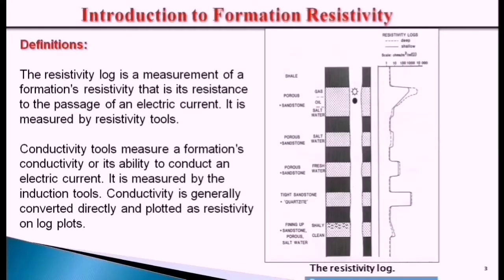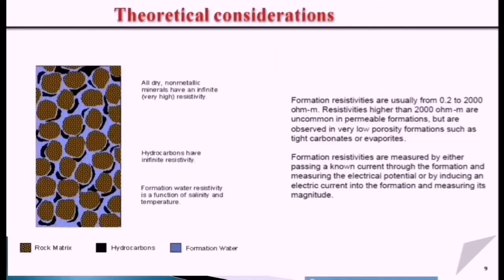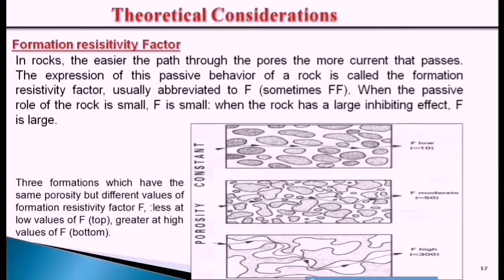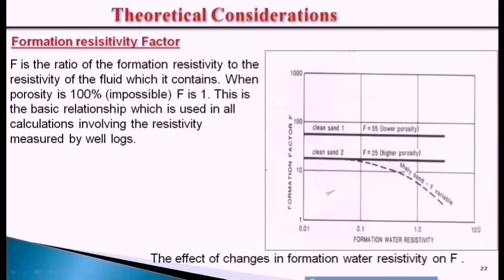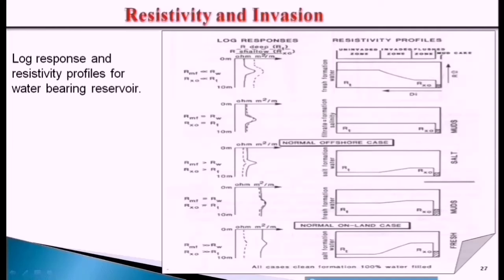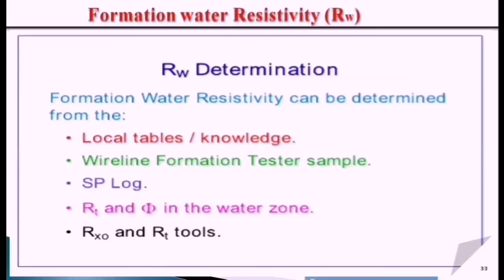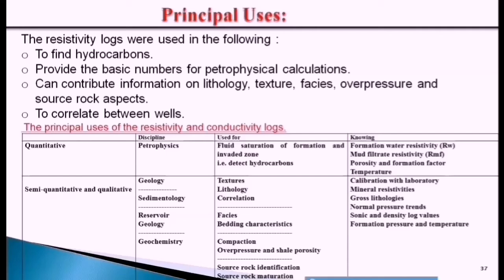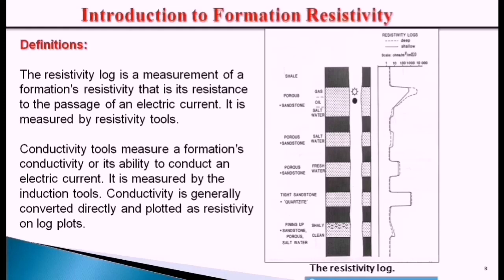Resistivity Logs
Join Mr. Eltayeb Adam for a comprehensive exploration of Resistivity Logs. This session covers everything from the basics of formation resistivity to theoretical considerations, formation and invasion, and formation water resistivity. Gain insights into the principal uses and limitations of resistivity logs in the field of geology.

⏰ Timecodes ⏰
0:00 - Intriduction
4:30 - Formation resistivity
11:44 -  Theoretical considerations
31:16 - Resistivity and Invasion
42:14 - Formation Water Resistivity
53:23 - Principal use
55:45 - Limitations